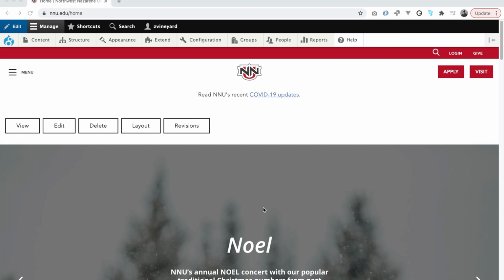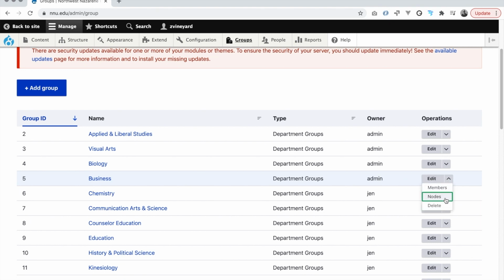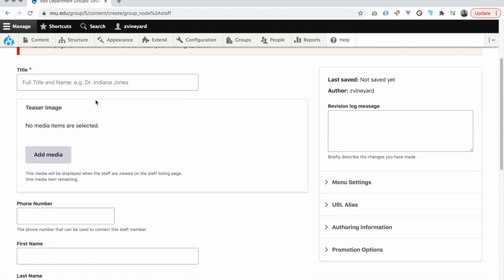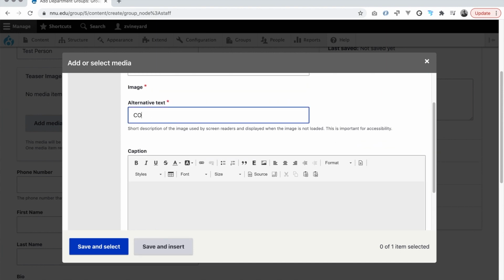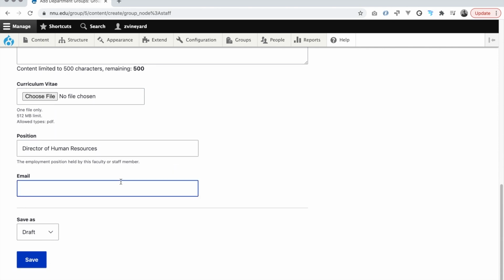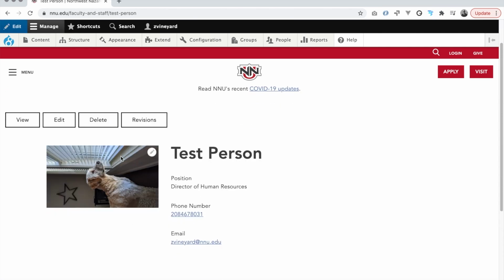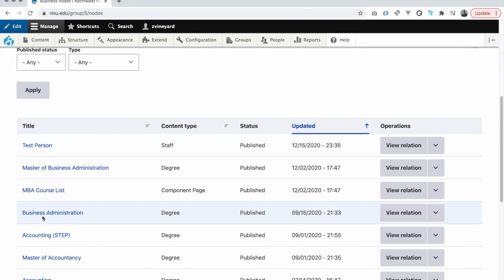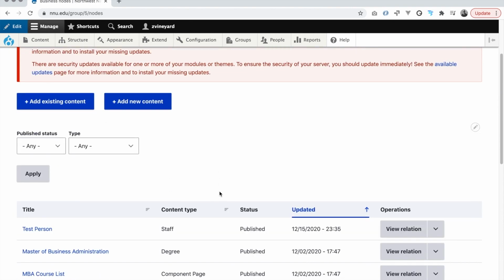How to Create and Edit a Record in the Faculty & Staff Directory